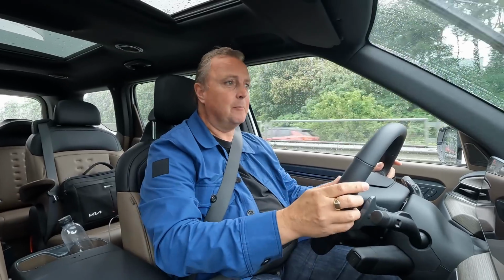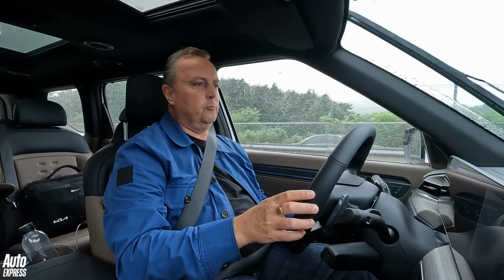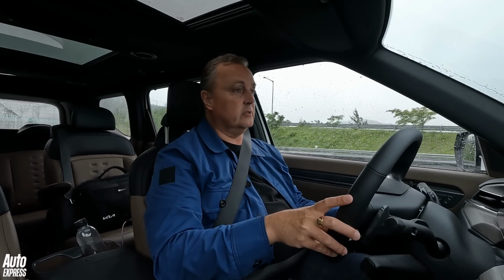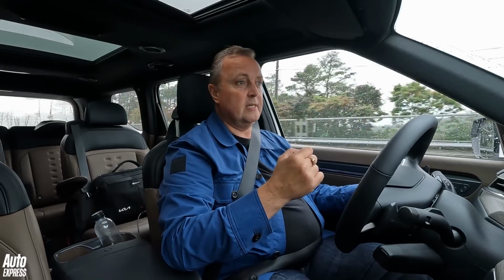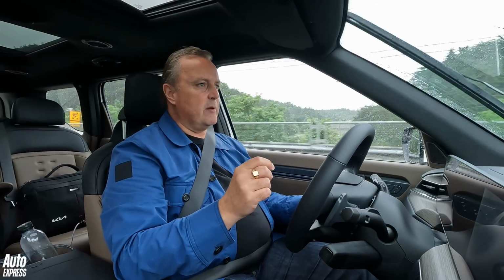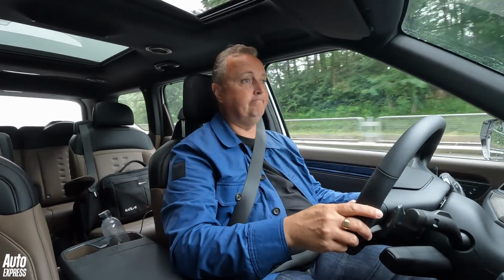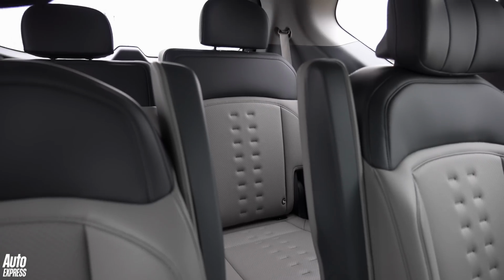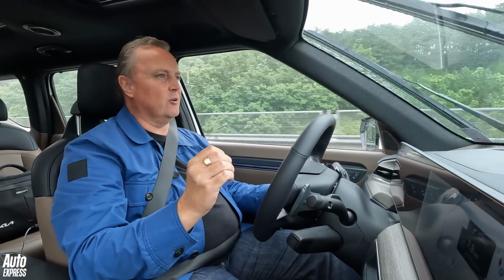2024 Kia EV9 review – the premium seven-seat family SUV of the future!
The Kia is out to catch premium car buyers with its new EV9 all-electric SUV. Going up against rivals like Volvo, BMW and even Range Rover, is this the model to finally bring the Korean giant into the premier league? Our Editor Steve Fowler thinks so, and with only one or two caveats to fathom when we drive it in the UK, the new EV9 could just be one of the year's best new cars!

Chapters:
00:00 Intro
01:00 Prices
01:20 Interior
02:45 Adaptive cruise
03:45 Controls
04:00 Infotainment
04:50 Battery and powertrains
05:15 On the road
07:30 Second and third rows
09:15 Rivals